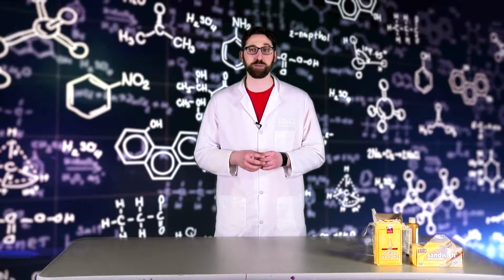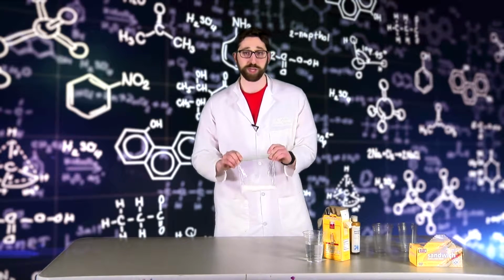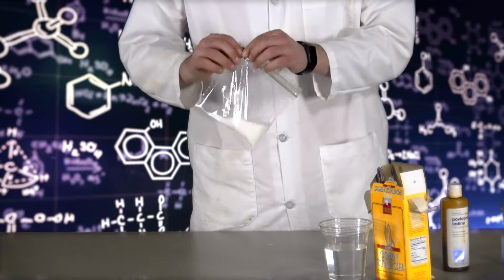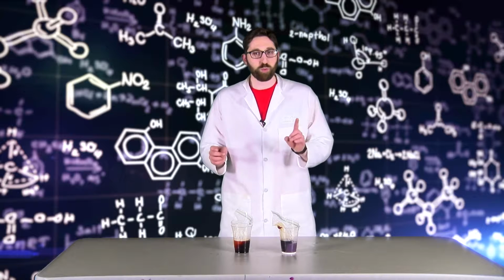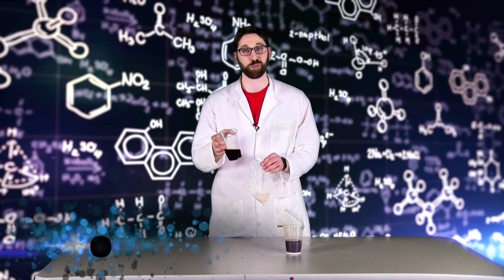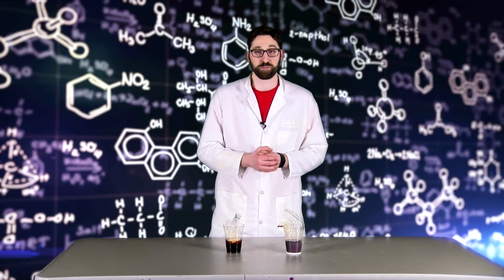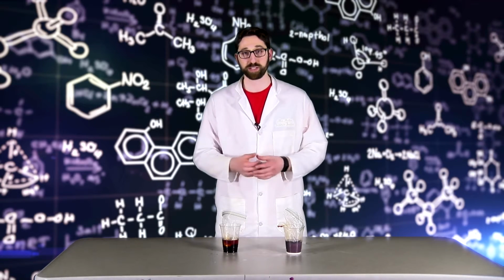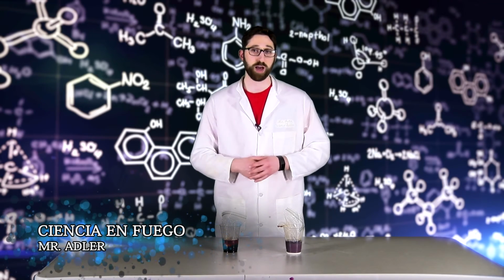Ciencia en Fuego - Cells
Learn about the trillions of cells in the human body.